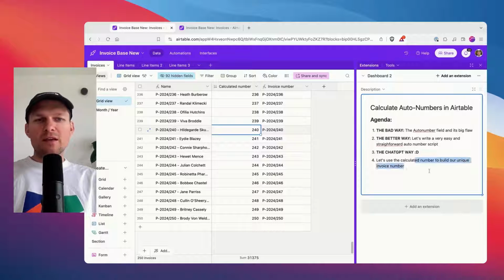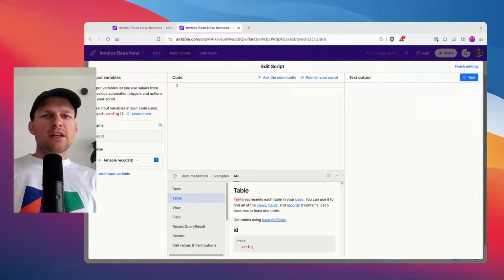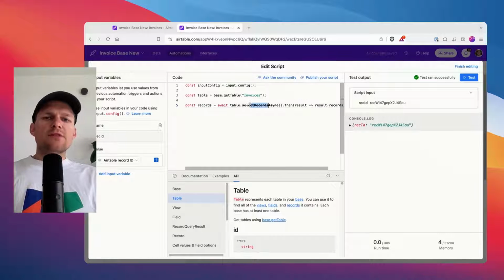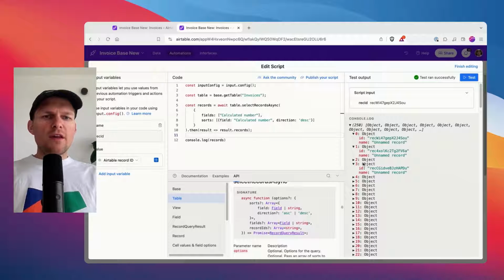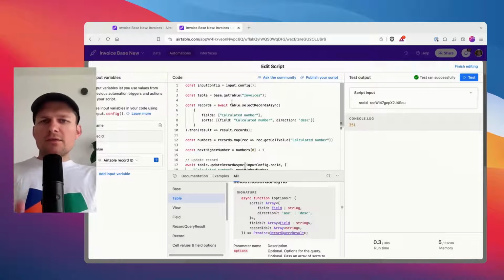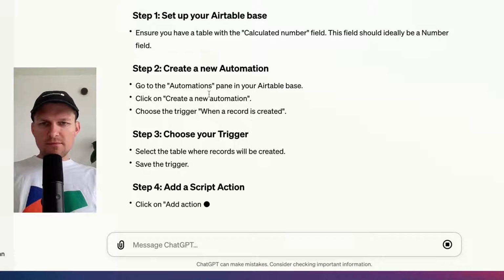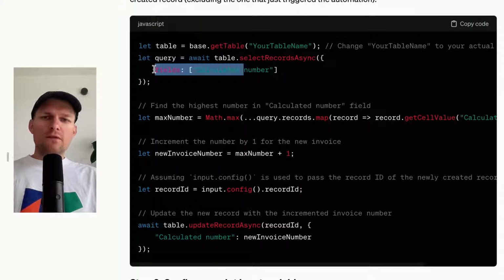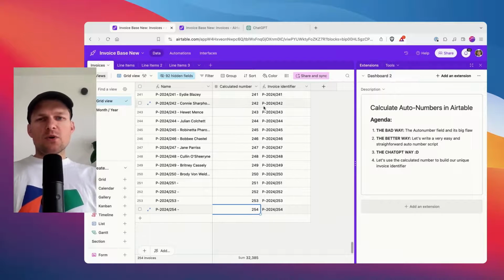[Airtable Scripting] Calculate Auto-Numbers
Hi Automators! Let's look at calculating auto numbers. Airtable offers a field type called "auto number", but it has certain flaws that makes it unsuitable for lots of projects. Let's find out what I mean!

Happy Automating!